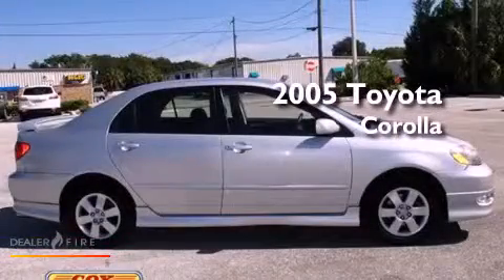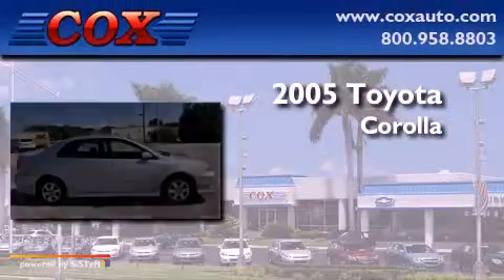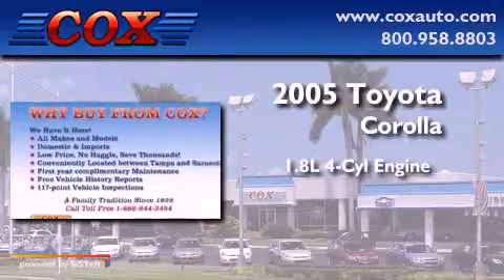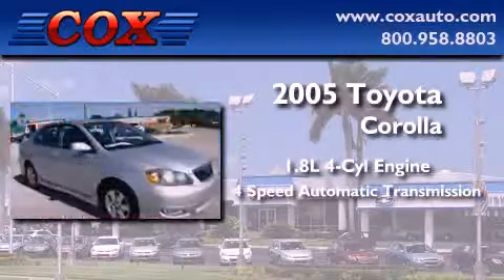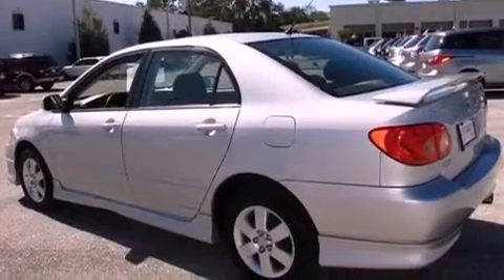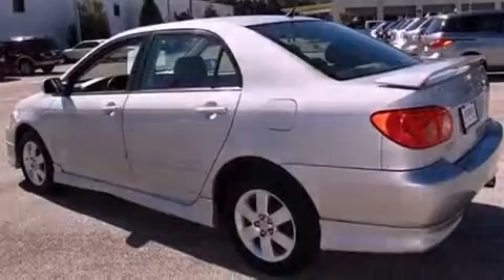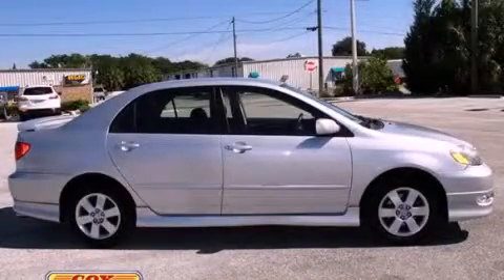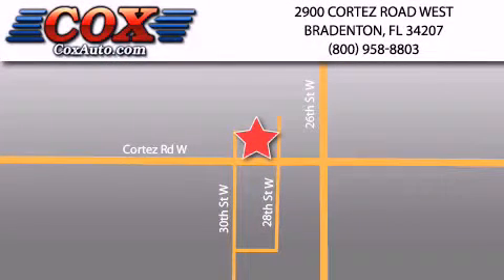2005 Toyota Corolla Sarasota FL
Year : 2005

 Make : Toyota

 Model : Corolla

 Engine : gas i4 1.8l/108

 Trans . : automatic

 Exterior : silver

 Miles : 50,258

 Interior : black

 Cox Automotive

 2900 Cortez Road West

 Preowned 2005 Toyota Corolla Bradenton FL